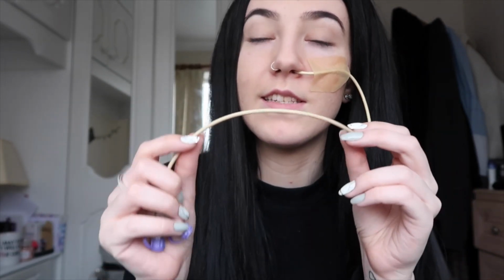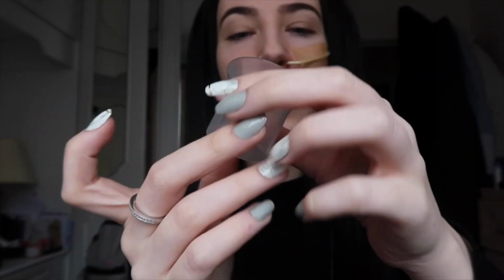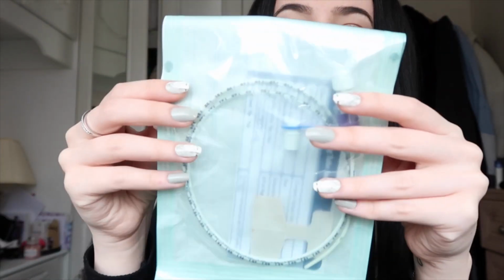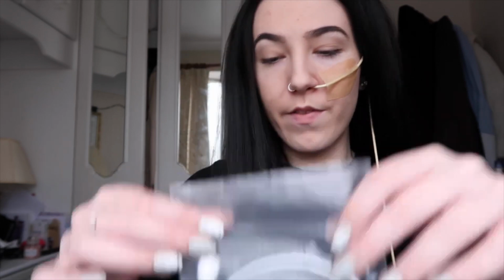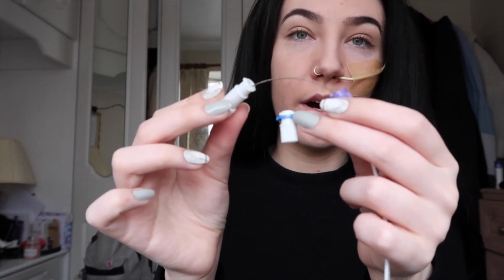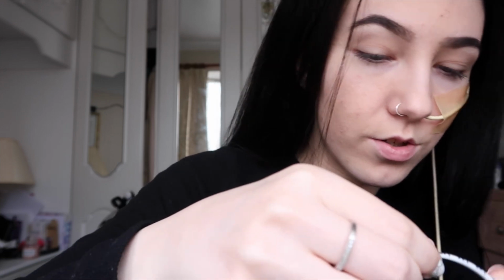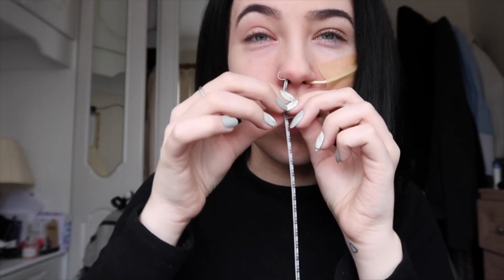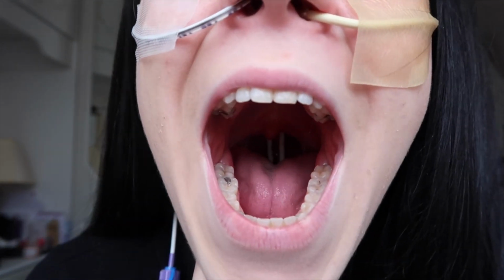♡ Two Tubes? How To: Place an NG Tube! | Amy Lee Fisher ♡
♡ Two Tubes? How To: Place an NG Tube! ♡

• I LoVe YoU aLl♡
• Please Thumbs up if you enjoyed it